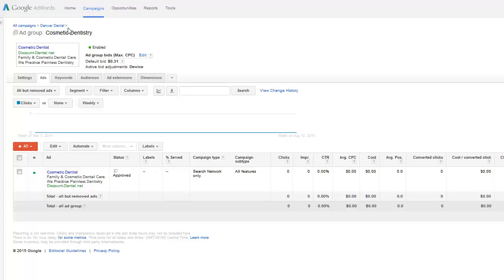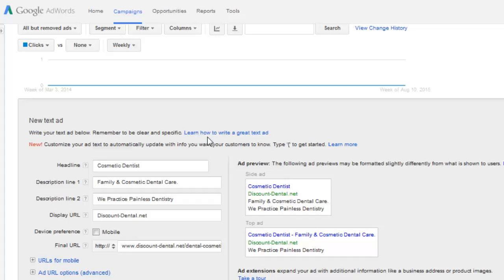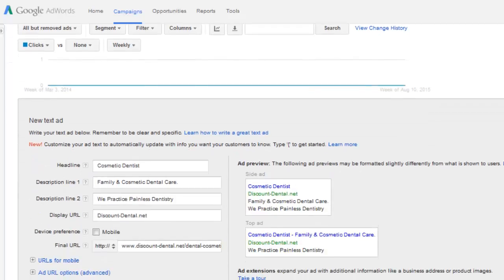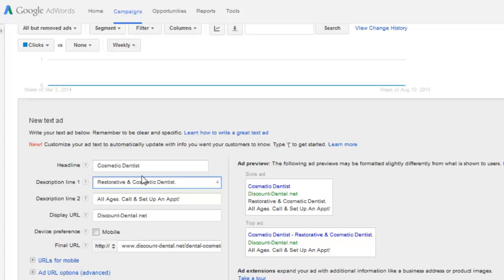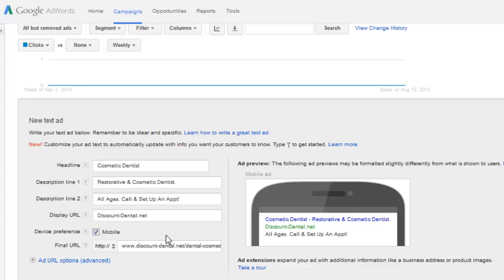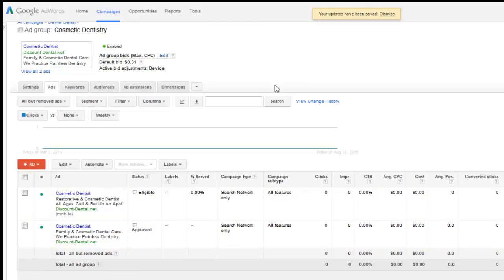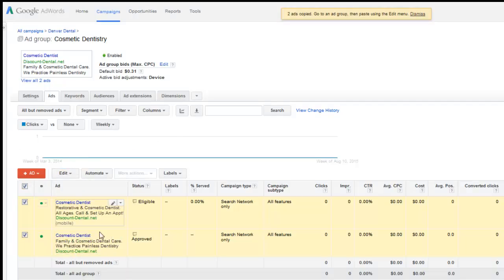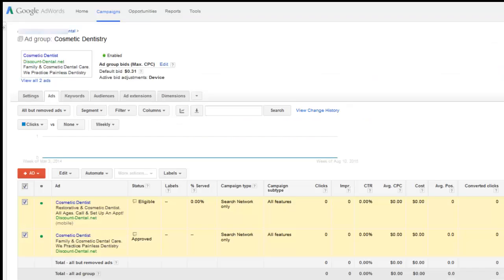How to Create Adwords Ad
This video covers how to create an Adwords Ad.

In our previous video we already covered the best practiced behind creating an ad.

The Next video is on How to Create Ad in Adwords Editor